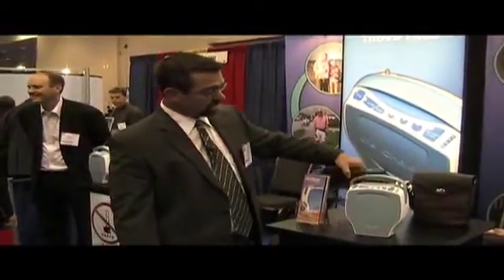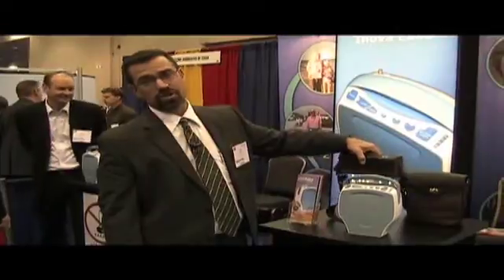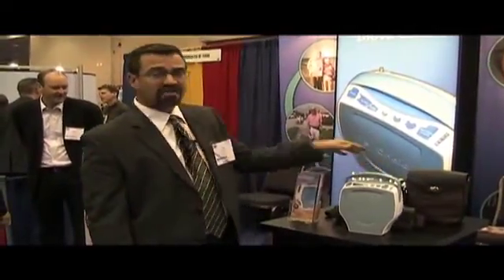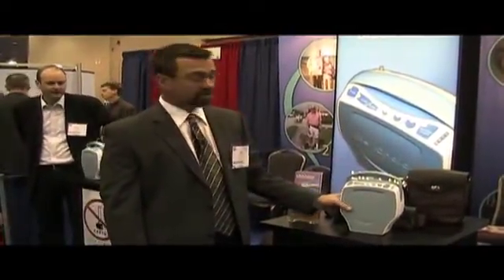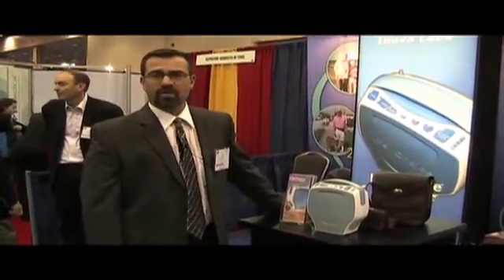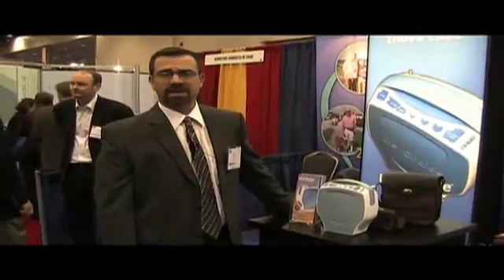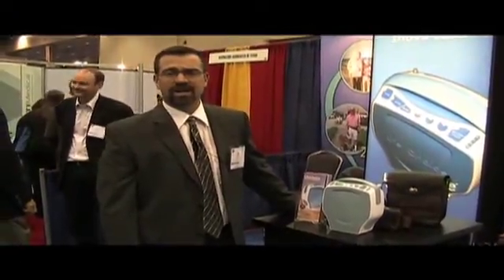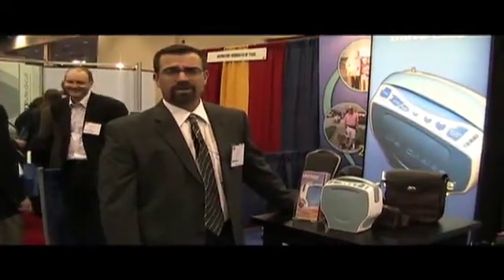Inova Labs at AARC 2009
In this video, Bob Ellis discusses Inova Labs' LifeChoice® Oxygen Concentrator. With the exclusive, patent pending "Sleep Mode" technology, patients can use The LifeChoice continuously, 24 hours a day.
When the LifeChoice is put in "Sleep Mode," the sensitivity to detect breathing is increased 10 times, which ensures the LifeChoice can detect nighttime breathing and still supply the patient with the necessary oxygen therapy. for more information and other interviews from the American Association for Respiratory Care show.